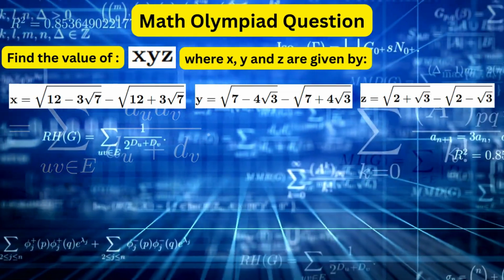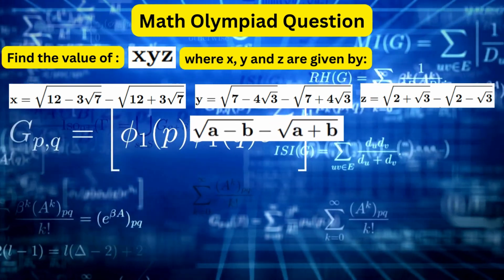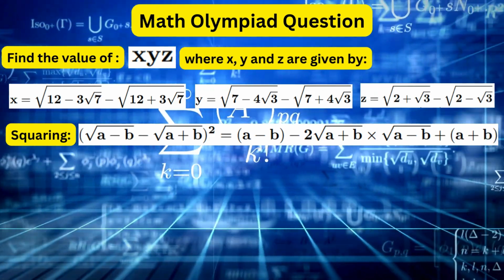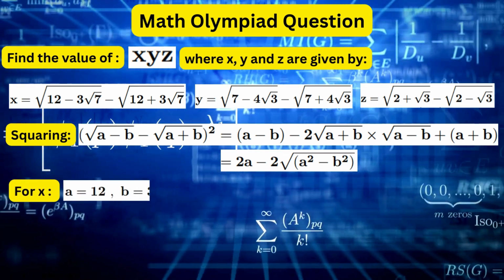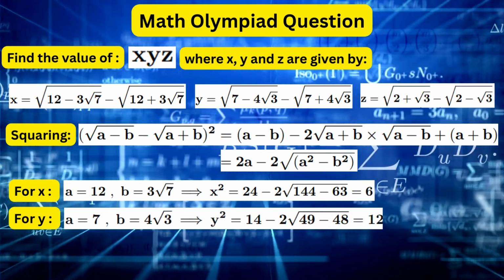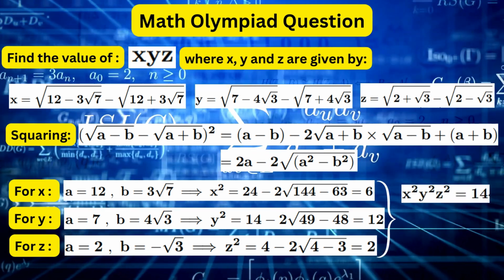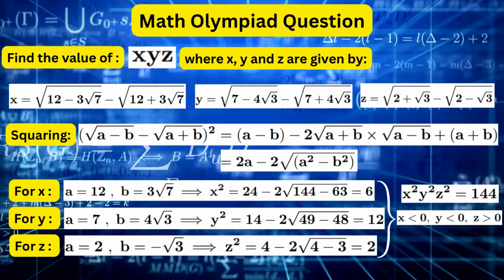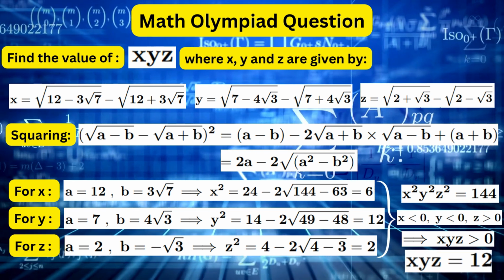Surds Problem SOLVED in 1 Minute with This Expert Trick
We Solve This Tricky Surds problem step by step in 1 minute without a calculator. These techniques are useful for igcse maths and A level maths students.

(This video is about: surds,igcse,igcse maths,surd division,rules of surd,surds explained,a level maths,math olympiad,olympiad algebra,maths trick,quick calculations,math trick,guinness world record,calculations,guinnessworldrecord,Maths Tutorials,mental maths,problems,solutions,mental math,mathshelp,test,math challenge questions,math challenge,tuition,math secret,trigonometry,sum of 2 cubes,factor,fraction,factorisation,factorization,maths,mathematics,math mysteries unlocked)